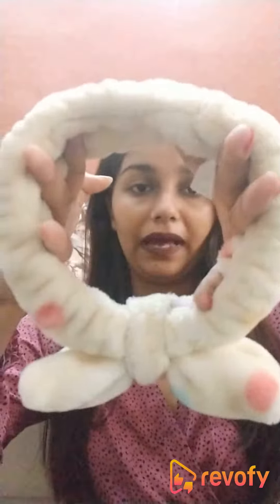Revofy | Miniso Facial Headband | English | Vidushi Joshi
Review Information:

Product Name: Miniso Facial Headband
Reviewer Name: Vidush Joshi
Language: English
Category: Accessories